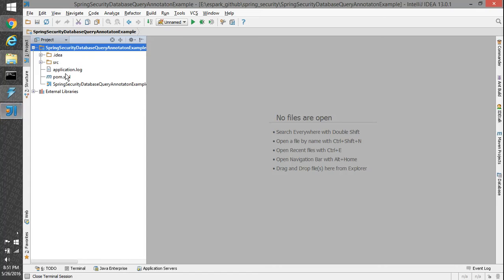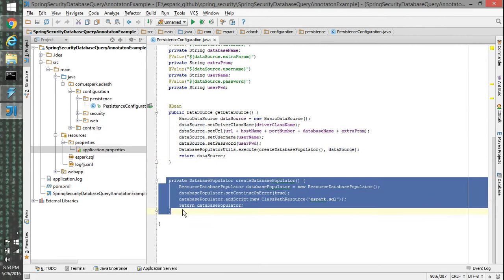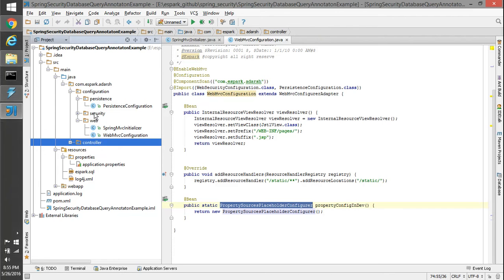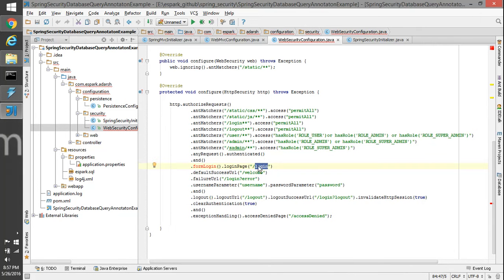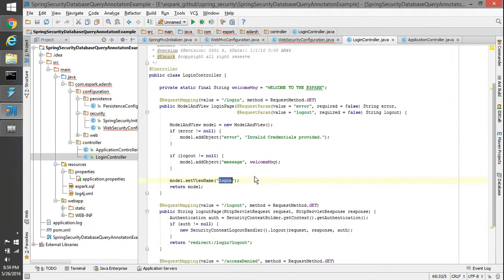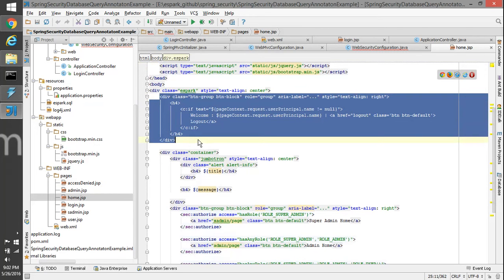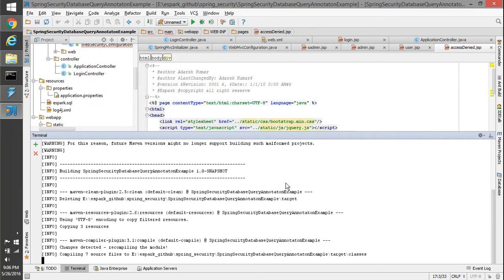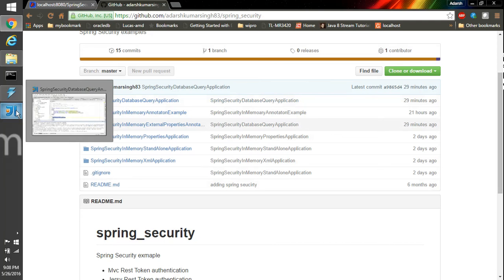ESpark Adarsh Spring Security Database Query Annotaton Example